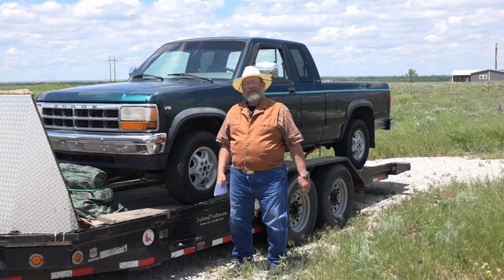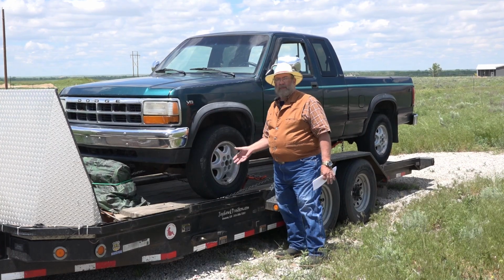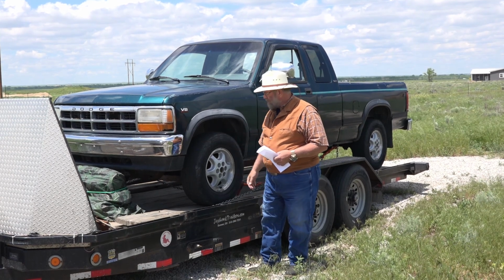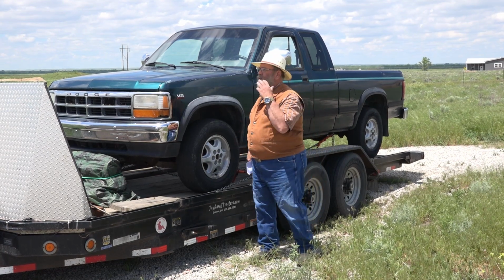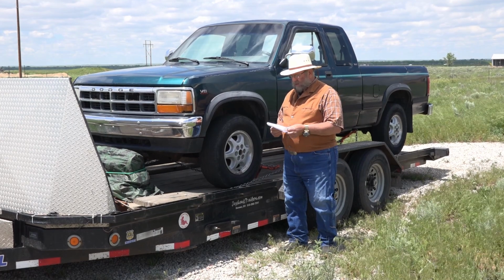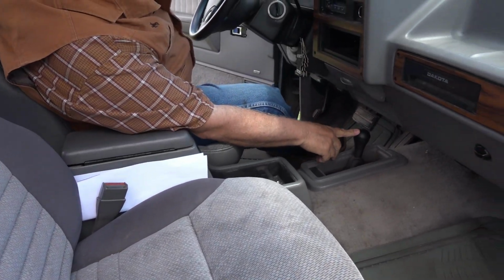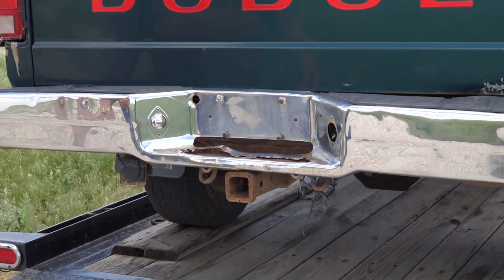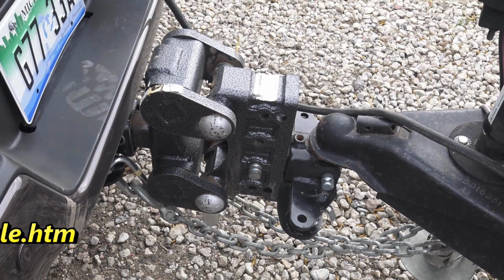Dodge Dakota project truck. Now I have all three of the Detroit trucks again. 1st generation 1994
The Dodges from eighties and nineties have transmission problems. Means you can get them cheap on Facebook Marketplace and Craigslist. My last two Dodges, Dodgezilla 1500 and the Dakota both 1994's cost $600 and $500. My mechanic Ruben at Colorado Transmission knows you have to Overkill, over build Dodge automatics. The Dakota has a good body, 4x4 and 318 V-8.